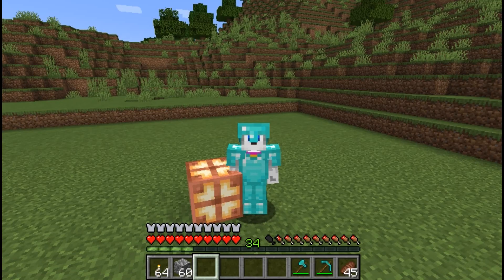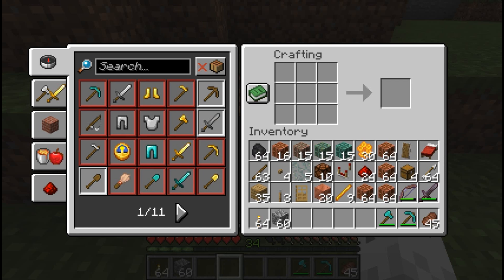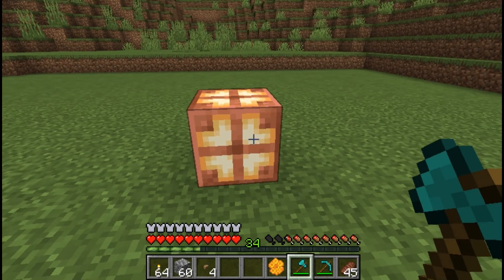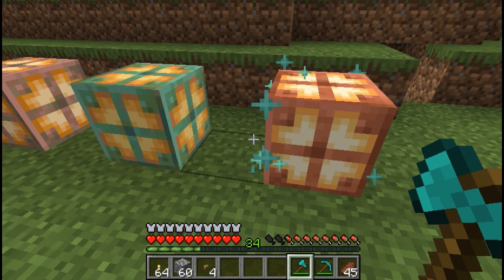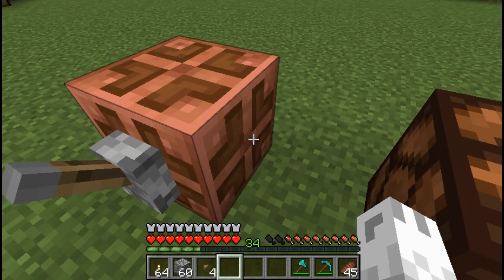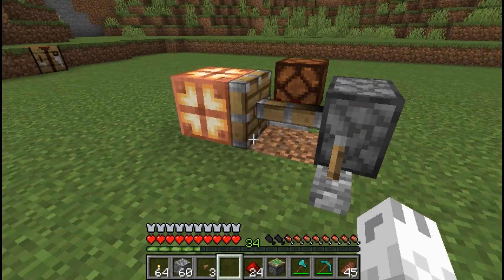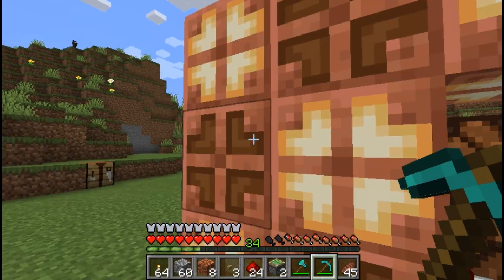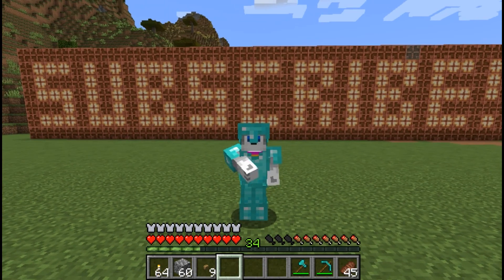Minecraft copper bulb - All you need to know!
Today we cover EVERYTHING about the copper bulb.  How to get a copper bulb, how to craft a copper bulb, Really cool stuff you can do with a copper bulb, the different light levels, the oxidation and on and on and on!!